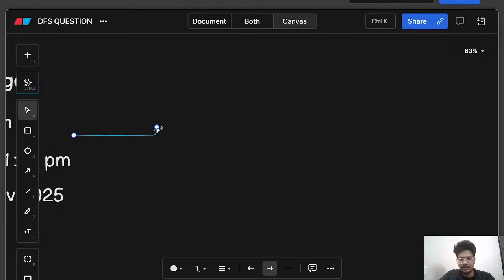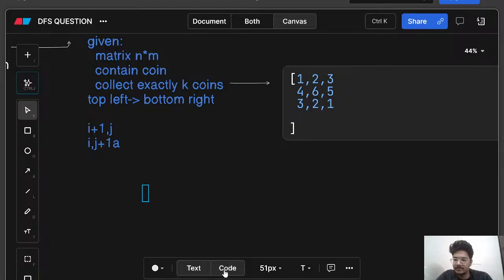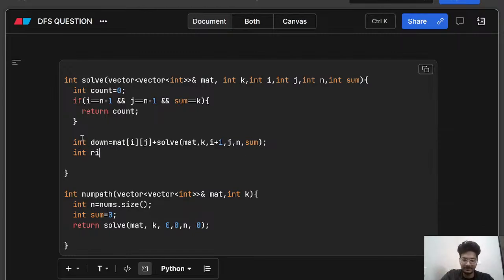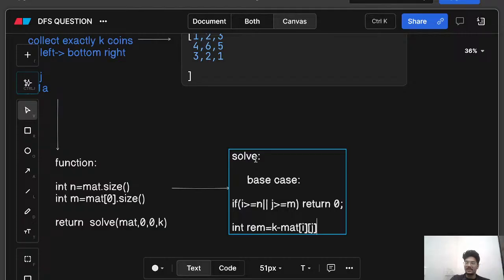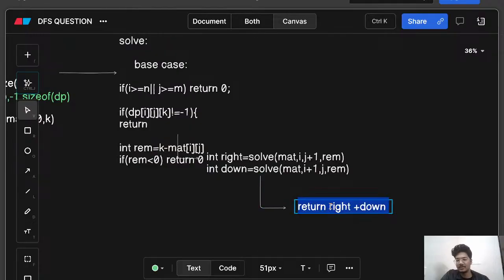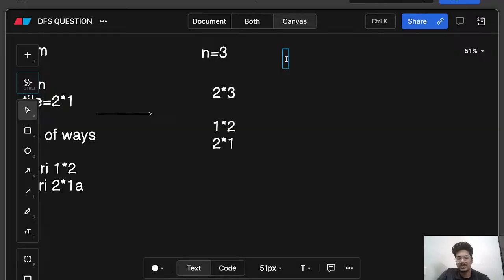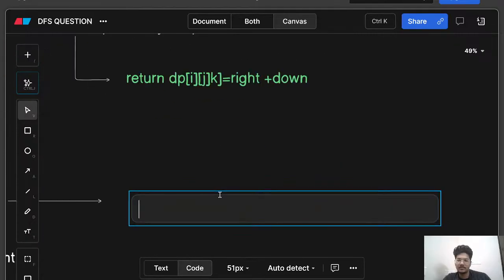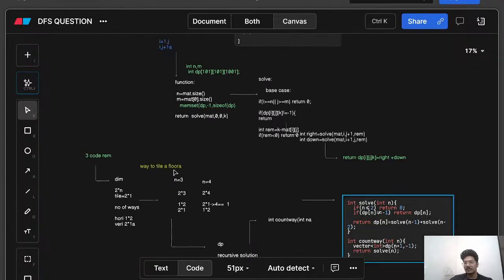4 Code Challenge -Part-1